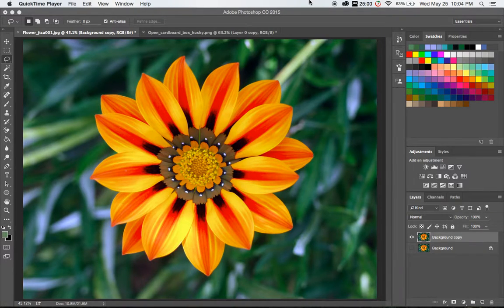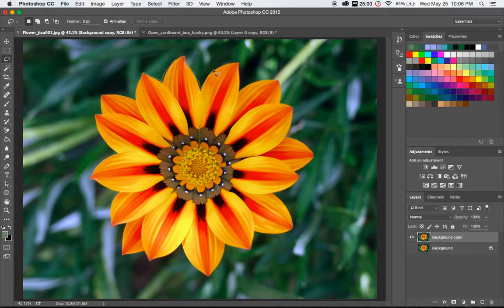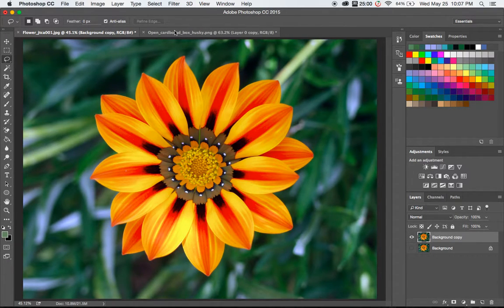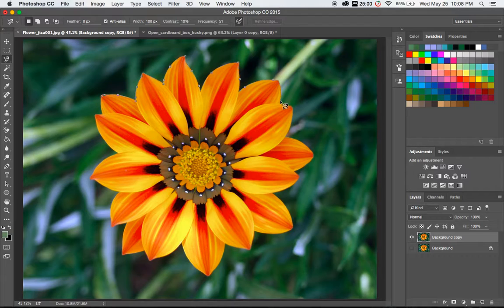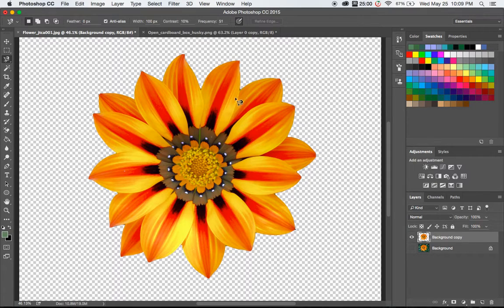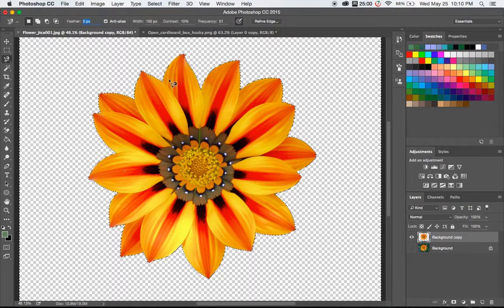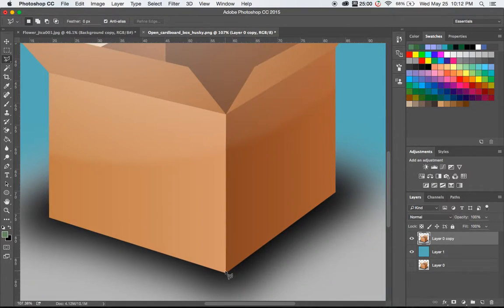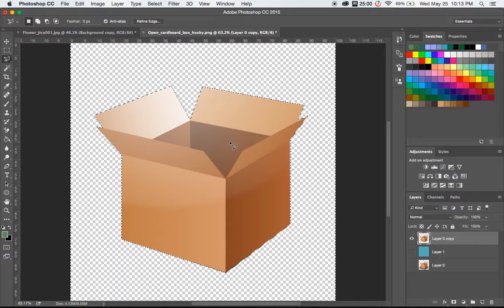Photoshop Lasso Tool | Photoshop Tutorials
Photoshop Lasso Tool

In this Photoshop tutorial, you'll learn about the lasso tools. These help you create selection boxes around complex objects. Lassos are more refined than the marquee tool and can make cutting objects out a breeze.

Here's what I cover:
- How to use the basic lasso tool
- How to use the magnetic lasso tool
- How to use the polygonal lasso tool
- When to use the basic lasso, magnetic lasso, and polygonal lasso